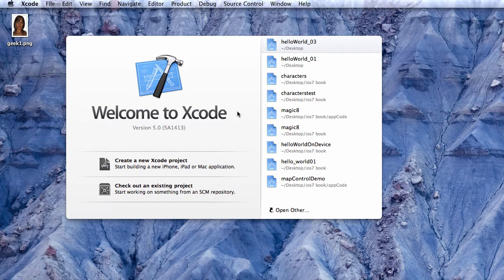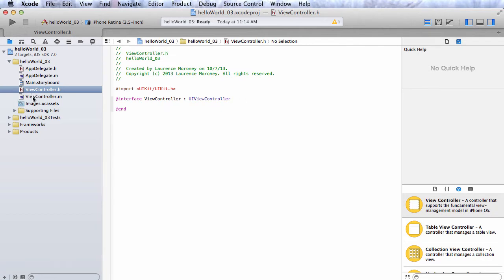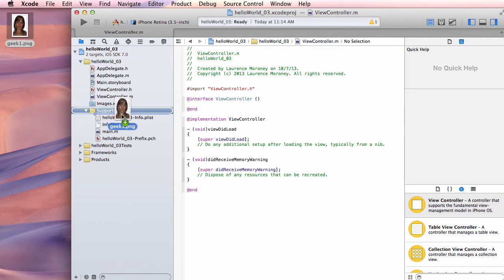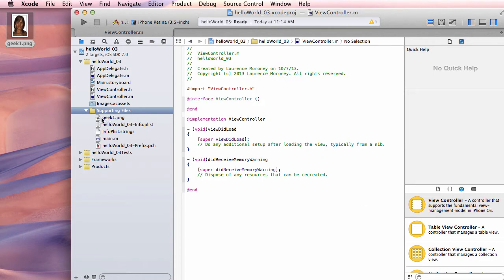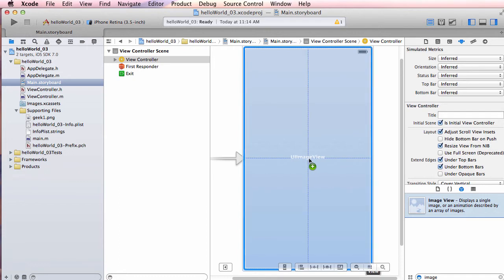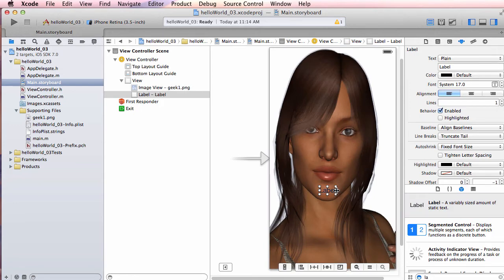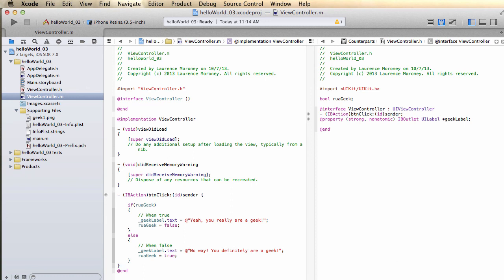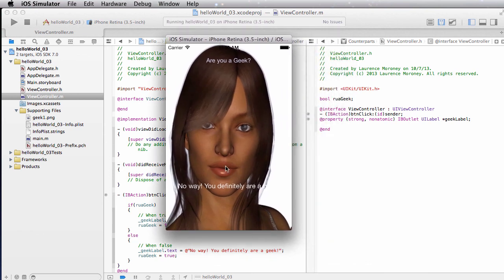ios7 Book Chapter 4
Now that you've gotten your feet wet from programming your first two iPhone and iPad apps, and running them not only on the simulator, but also on real hardware, the next step is to build some more apps, which are a little more sophisticated.

The third Hello World app introduces you to some more user interaction, as well as if-else statements in code. Objective-C is a sophisticated and complex language, so we are going to take you through this little by little without throwing too many complex concepts at you.